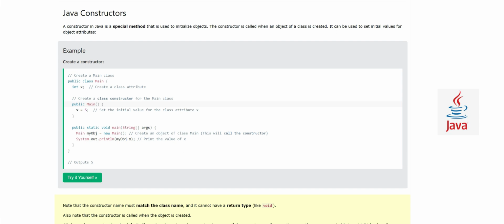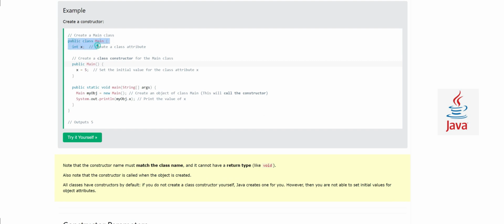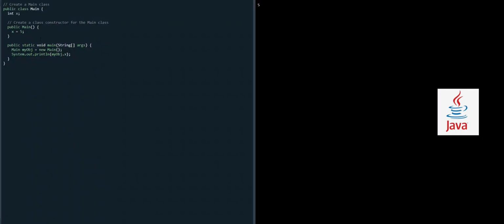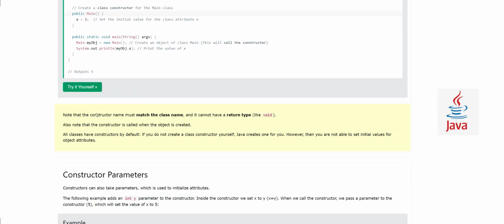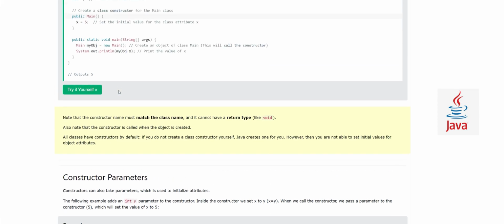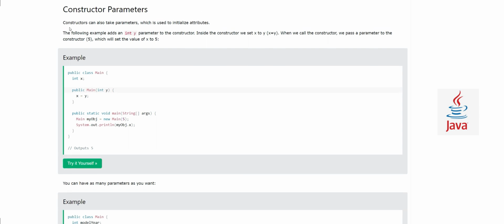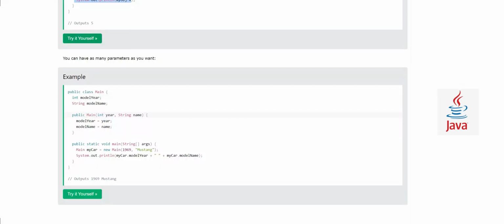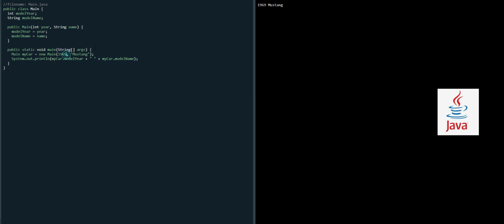Java constructors - Java tutorial - w3Schools - Chapter 29 English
A constructor in Java is a special method that is used to initialize objects. The constructor is called when an object of a class is created. It can be used to set initial values for object attributes: